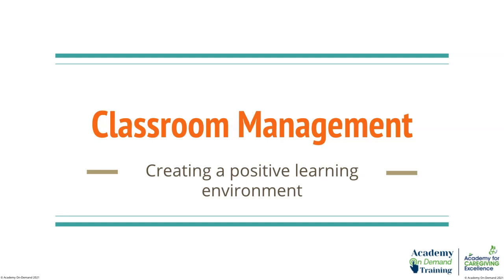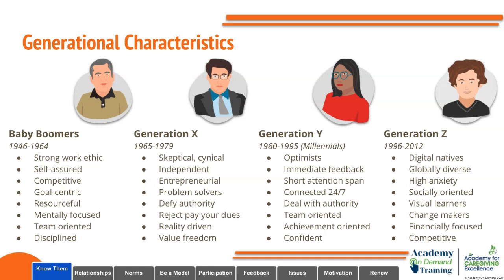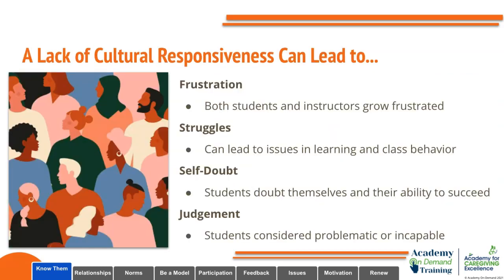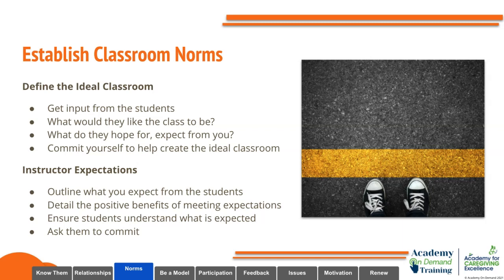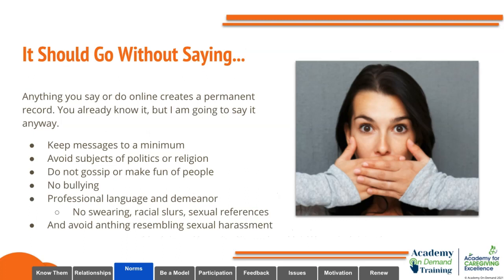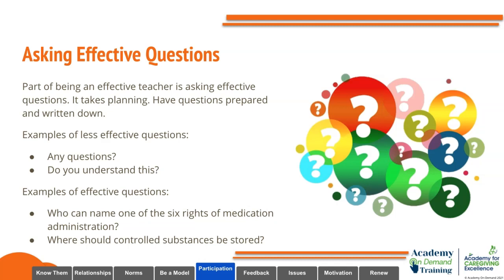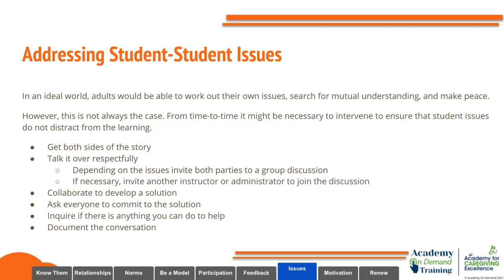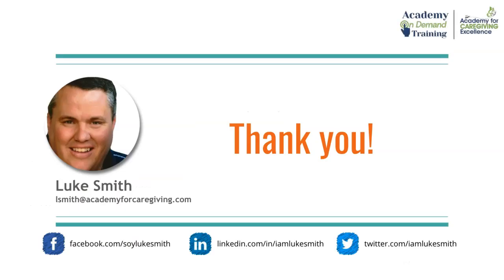PD-Classroom Management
Classroom management overview for instructors and trainers. Addresses instructing classrooms with generational and cultural differences, resolving issues and engaging students.